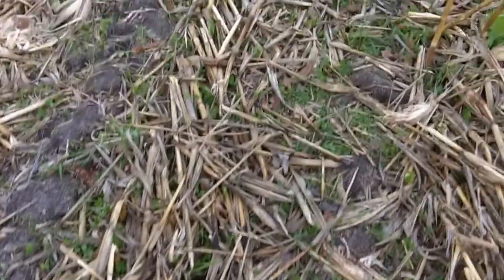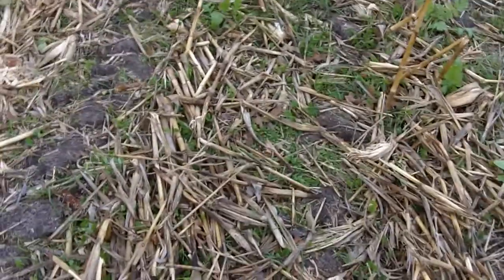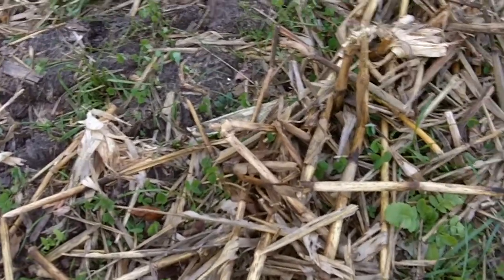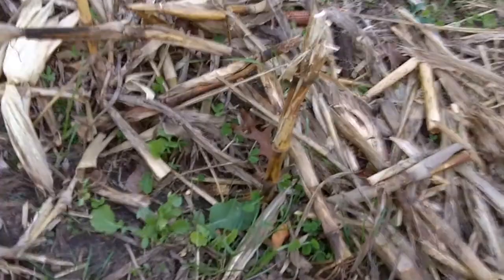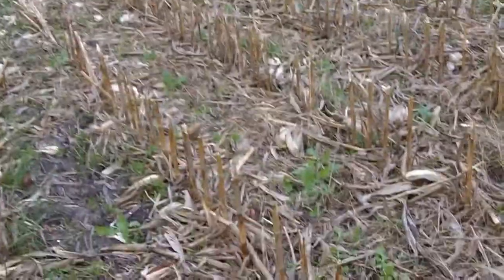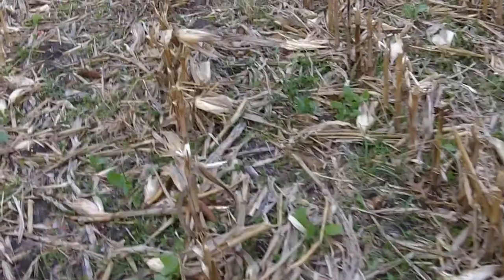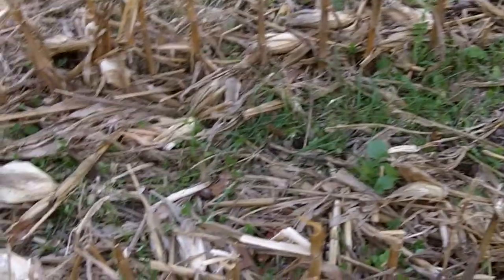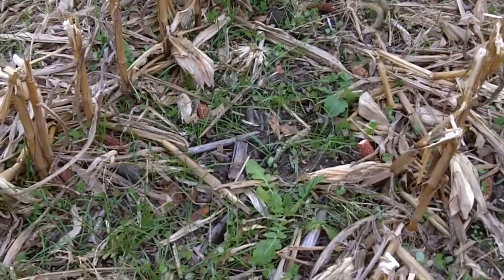Cover crop report- Crimson Clover/Radish/Annual Ryegrass flown into corn-November 2011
This late November view of cover crops in NW Indiana shows a beautiful stand of crimson clover, radishes, and annual ryegrass.  This mix (called N-Vest NutriBuilder) had very consistent growth across the whole field. Particularly look at the very nice stand of crimson clover compared to where we have seen it in soybeans (where the clover was applied to 'too green" soybeans).